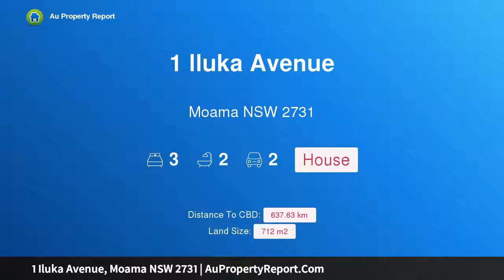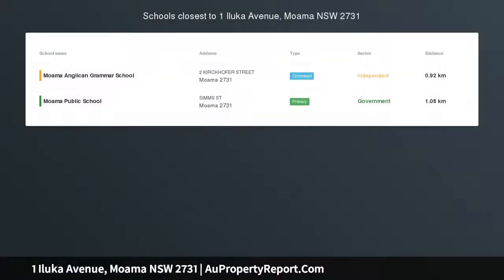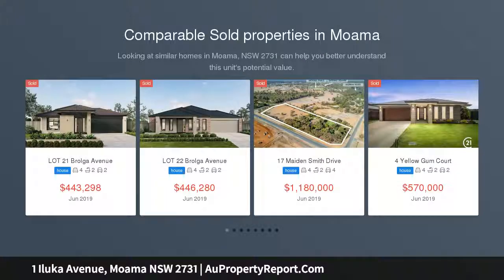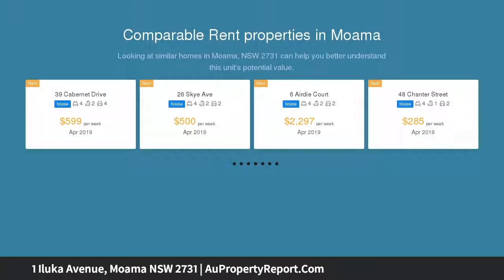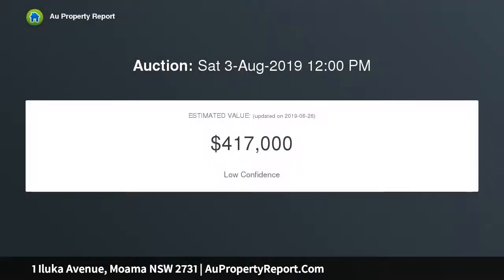1 Iluka Avenue, Moama NSW 2731 | AuPropertyReport.Com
1 Iluka Avenue, Moama NSW 2731
Property Type: house
Bedrooms: 3
Bathrooms: 3
Car Space: 2
Peaceful &amp; Private Family Living